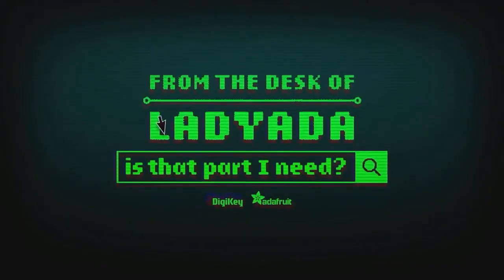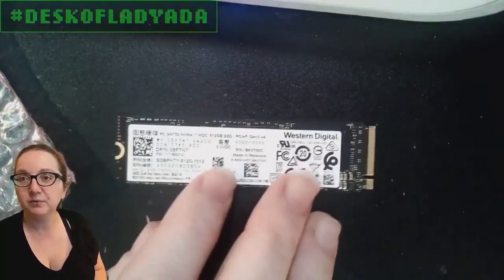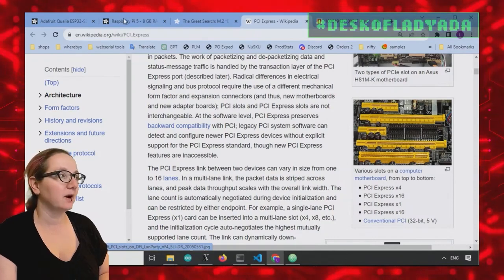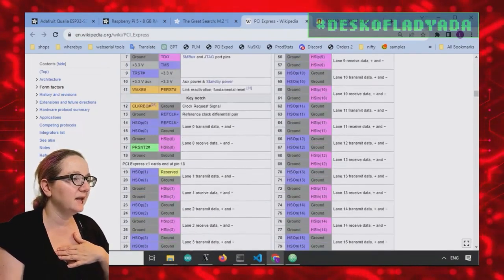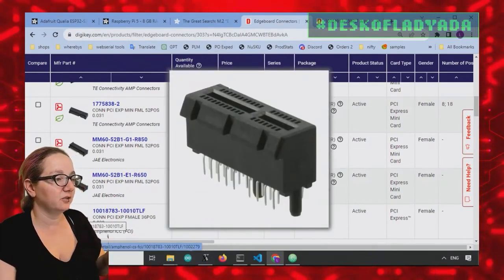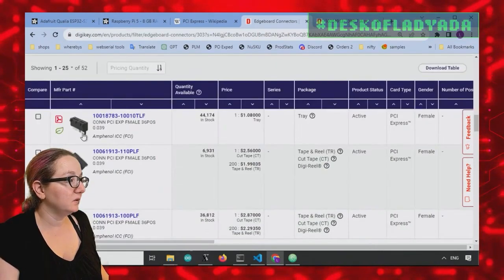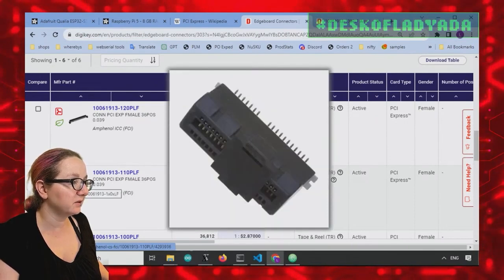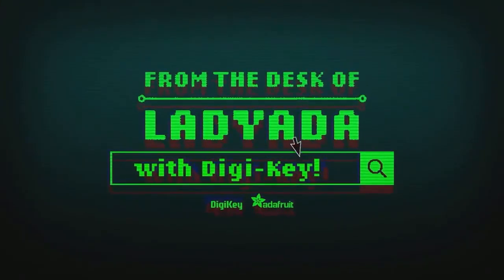The Great Search - PCI express x1 connector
This week on the Great Search, we've had our eyes on the new Pi 5 announcement - they're not shipping yet but we did get some tantalizing new images including a new PCIe connector on board. PCIe is a high speed bus that will make it a lot easier to add hardware to a Pi computer, including storage cards, cell modules, radios, and co-processors that can use 1 lane of data.

A PCIe HAT is expected from Raspberry Pi at some point, and there's a few folks trying to make adapters for M.2, which we covered on The Great Search earlier So this time around let's look for PCIe sockets. We'll try to find one that is SMT and vertical, so a wide variety of cards can be inserted.